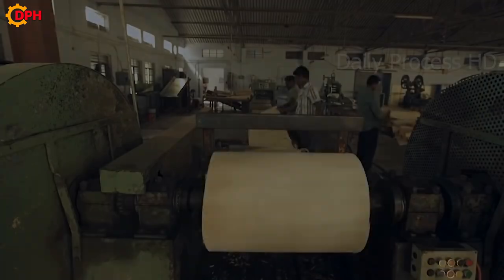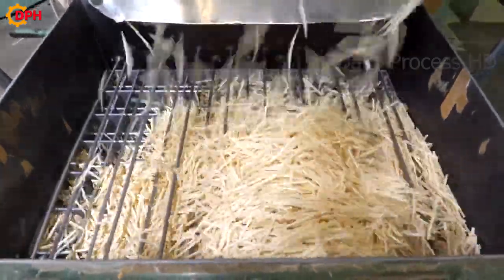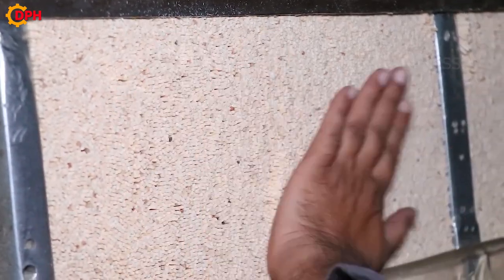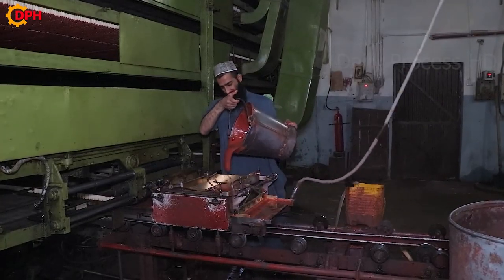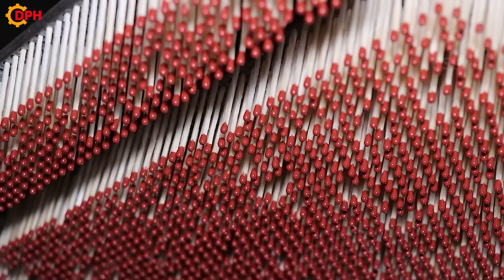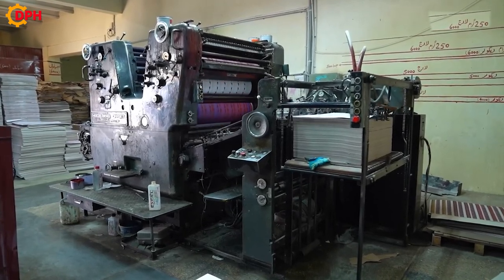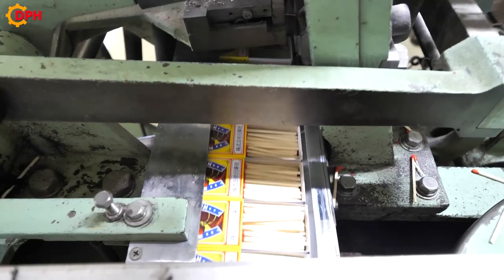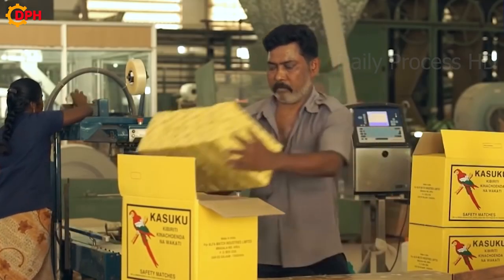How To Make Match Sticks - Amazing Mass Production of Match Sticks in a Traditional Japanese Factory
In order for a match to burn, the raw material for making a match must be light, soft, and flammable. In nature, only linden wood meets these properties. After being purchased, the bodhi tree is brought to the workshop and chopped into pieces. Here part of the log is transferred to the production of matchsticks and a part to the production of boxes. Bodhi wood is cut into small pieces and the hard outer bark is removed. The wood is then put into a planer to cut into thin sheets. These sheets will be stacked and fed into the cutter to cut into small rods, equivalent to the length of a matchstick.

Welcome to Daily Process HD channel!
Here, You can find most incredible  manufacturing process, tips and hacks for your projects.

Manufacturing
machines
Manufacturing Process
how to make